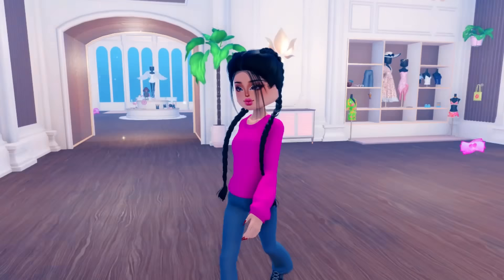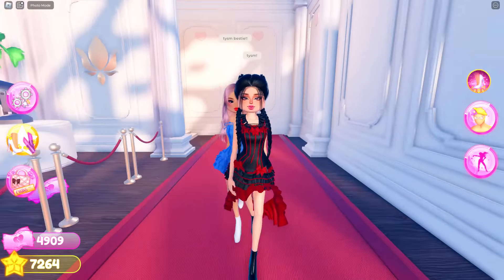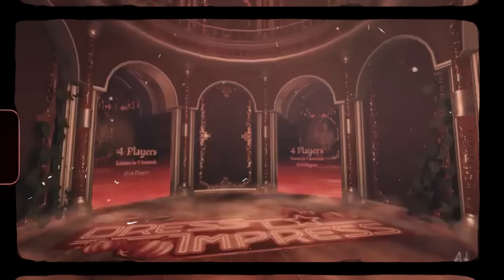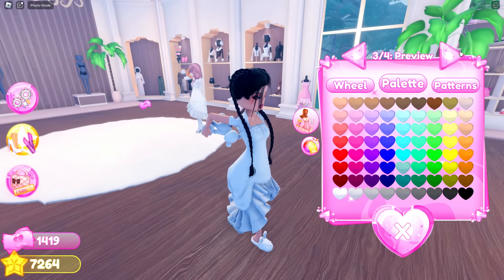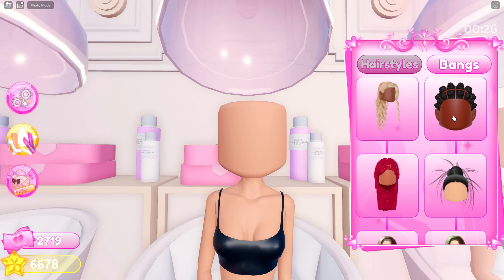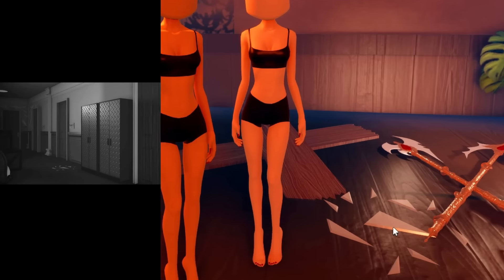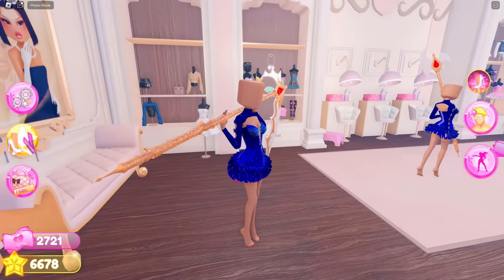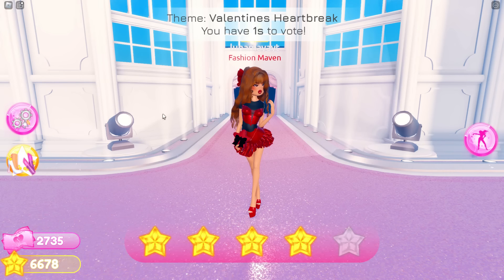The TRUTH about LANA'S FAMILY! NEW RELEASE DATE for HALLOWEEN UPDATE in DRESS TO IMPRESS!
New HACKER FOUND in Roblox Brookhaven 🏡RP NEW UPDATE! In this video, I am showing you the new scary hack in Brookhaven! I caught a new secret on camera at 3am while testing new scary Brookhaven TikTok hacks in the new house in Brookhaven! I found really scary and crazy secrets about Brookhaven like a new secret hideout! This was a really scary creepy challenge in ROBLOX BROOKHAVEN 🏡RP!